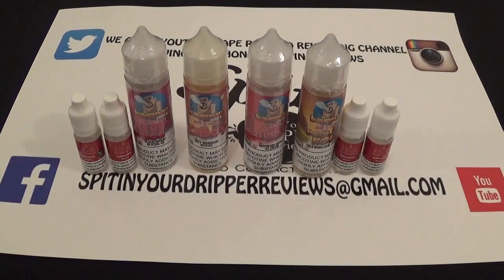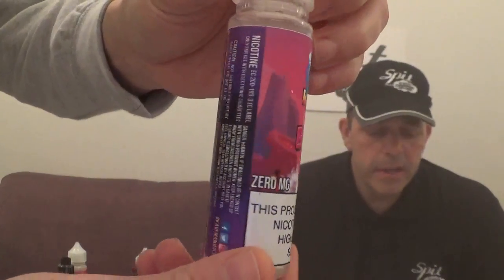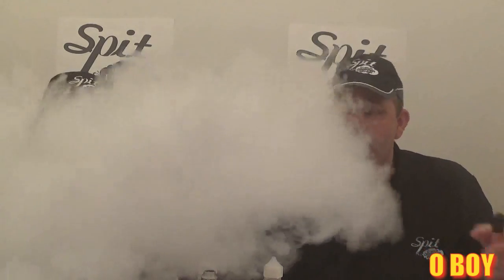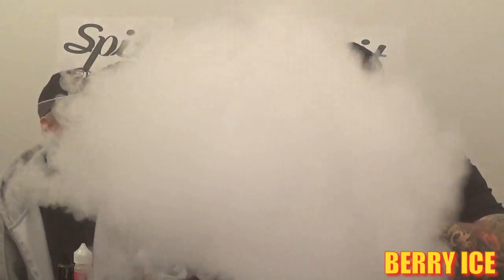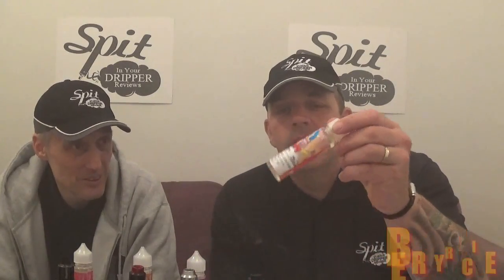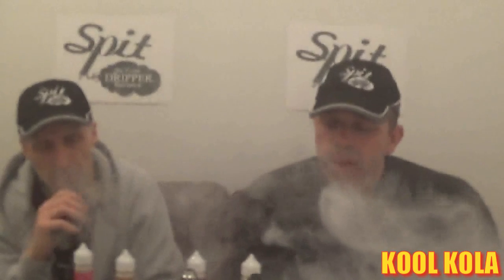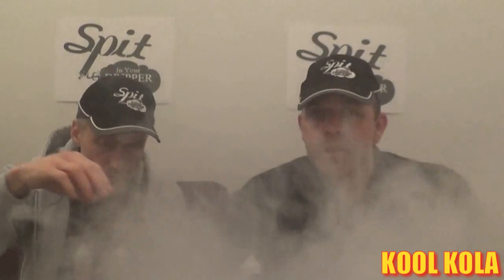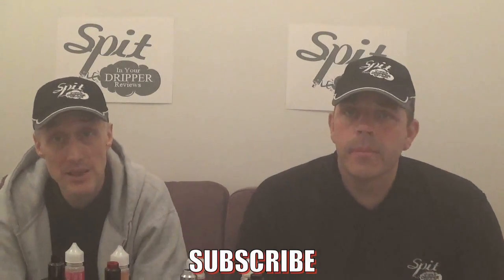E-JUICE REVIEW - KAVEMAN JUICE - (NEW FLAVOURS)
O BOY 03:17
BERRY ICE 04:55
KOOL KOLA 07:17
RIPPLES 08:59

SPECIAL THANKS TO MINESH THE OWNER OF KAVEMAN JUICE FOR SENDING US THE JUICES FOR THE PURPOSE OF A REVIEW.

80/20 VG/PG
NICOTINE: ZERO OR 3MG IN THE FORM OF A NIC SHOT
BOTTLE SIZE: 60ML

SPECIAL THANKS TO MATT AT A-STAR VAPES FOR ALLOWING US TO REVIEW INSIDE THE VAPE SHOP ..